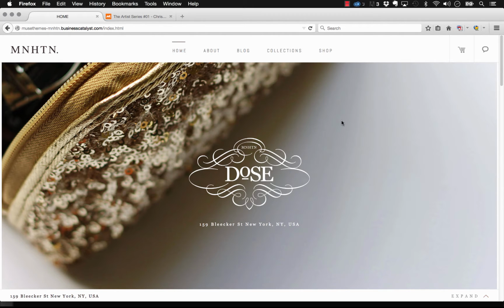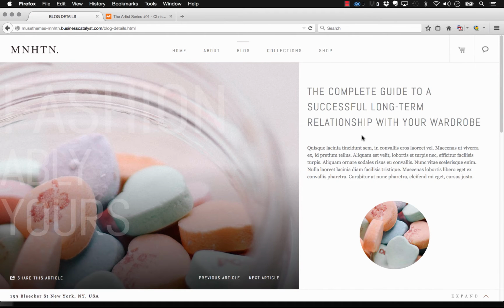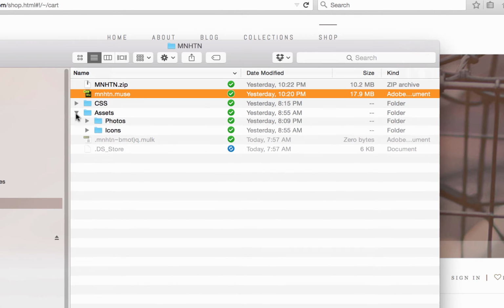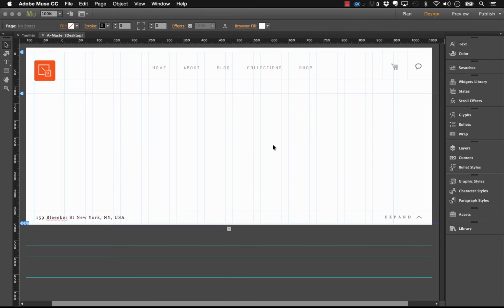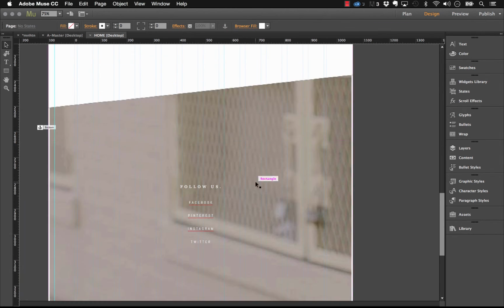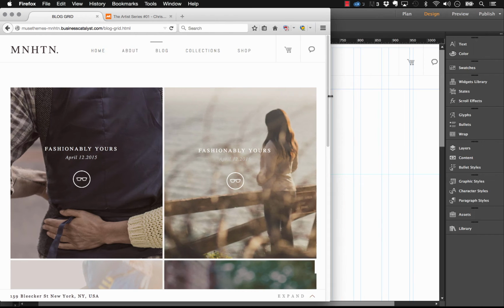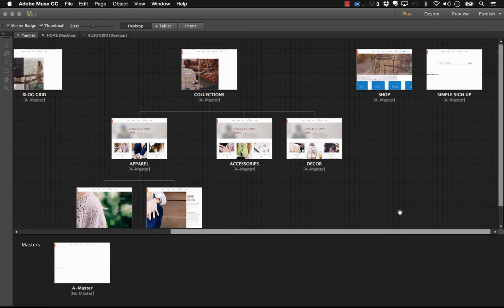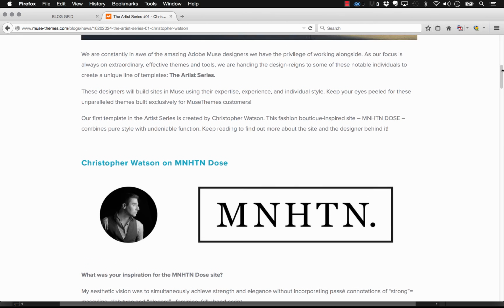MNHTN Dose Template | Tutorial by MuseThemes.com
This fashion boutique-inspired template delivers an unparalleled combination of elegance and functionality. MNHTN Dose is equipped with a unique blog page, perfect for highlighting a collection, and the Ecwid Widget, essential for selling it. Packed full of intricate design details and a clear adherence to a premium user experience, designer Christopher Watson’s distinct style will not disappoint.